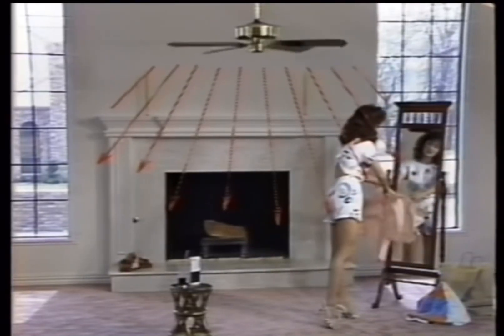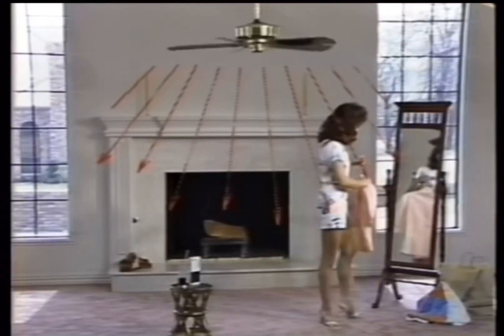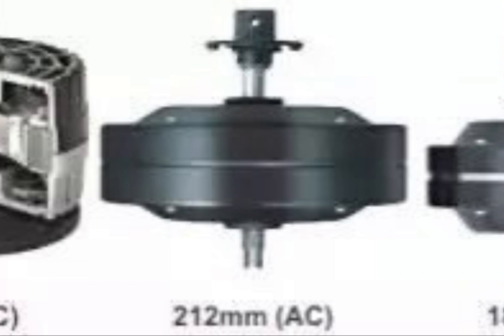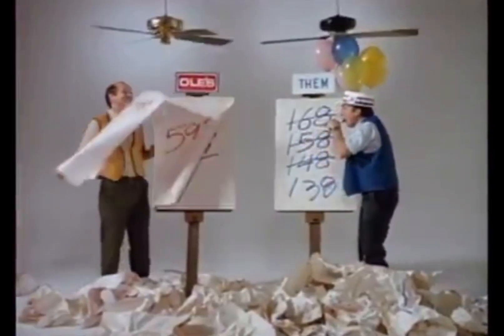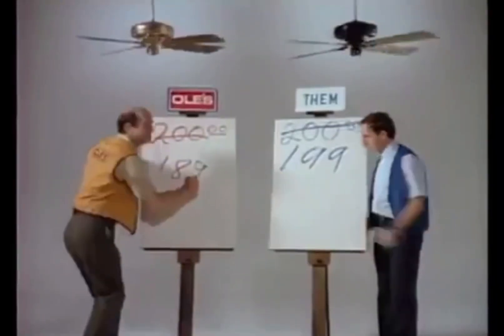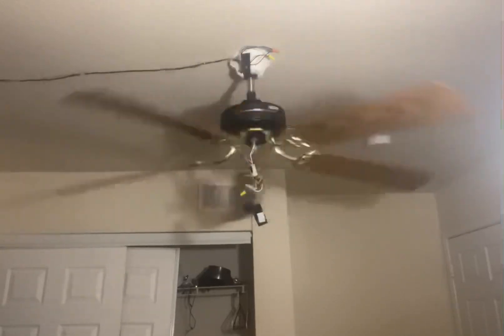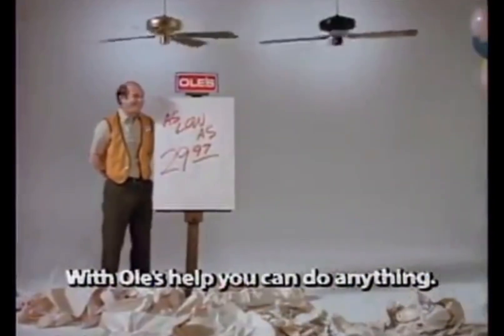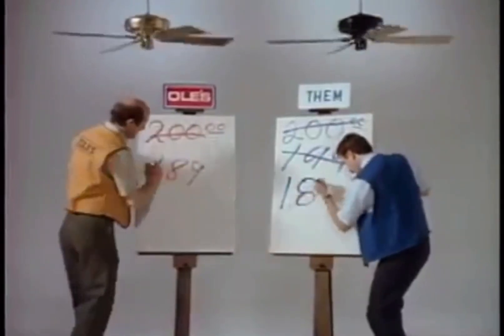CEILING FAN EXPERIMENTS ￼#1: 212mm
Starting a new series.